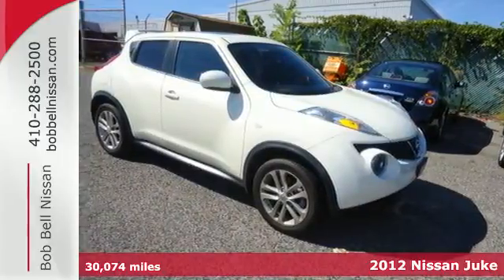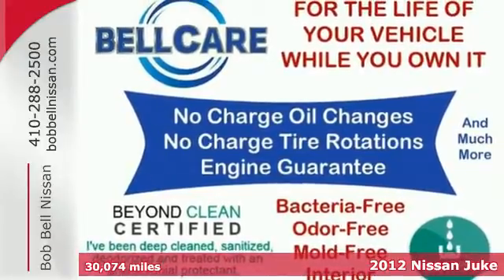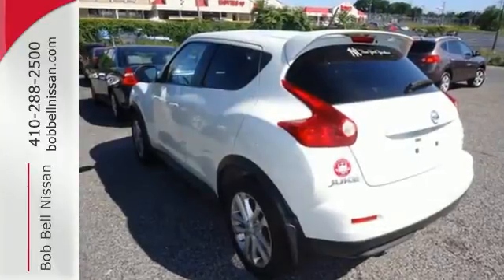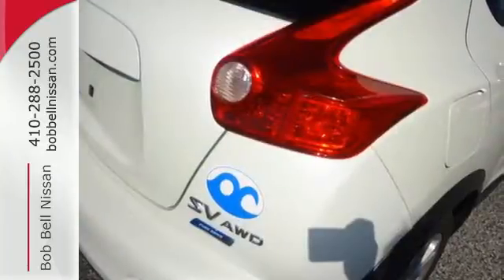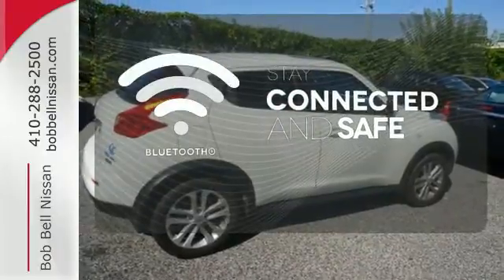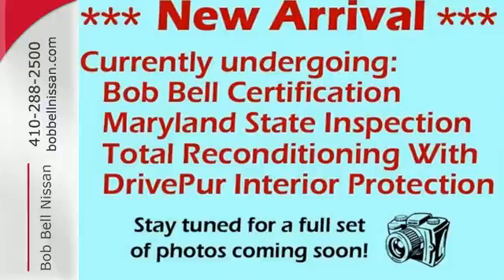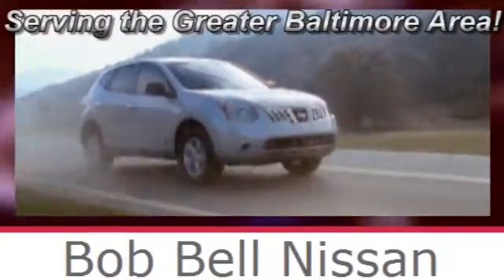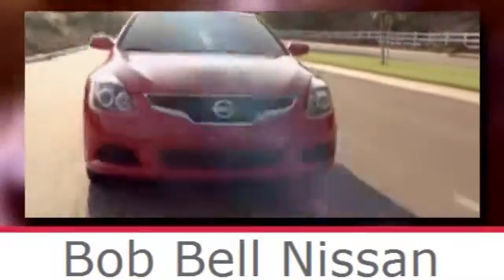2012 Nissan Juke Baltimore MD Dundalk, MD N80085A - SOLD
Year: 2012
Make: Nissan
Model: Juke
Trim: SV
Engine: 1.6L 4 cyls
Transmission: CVT (Continuously Variable)
Color: White Pearl
Interior: Black w/Premium Cloth Seat Trim
Mileage: 30074
Stock #: N80085A
VIN: JN8AF5MV7CT116129

7900 Eastern Ave.

Address:
7900 Eastern Ave